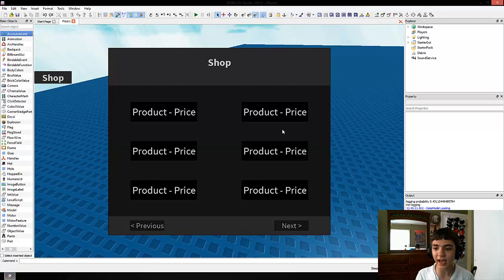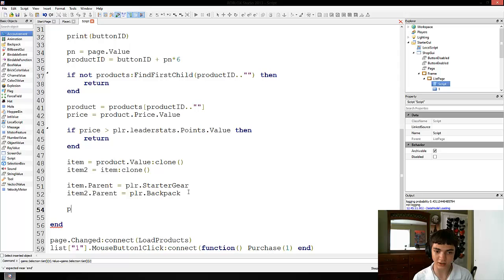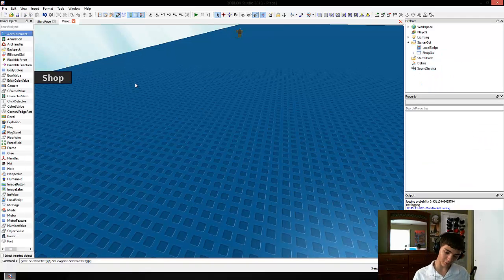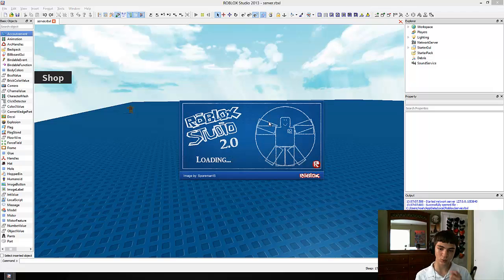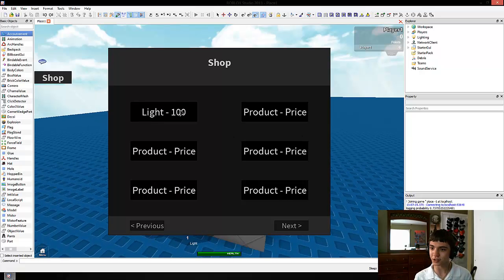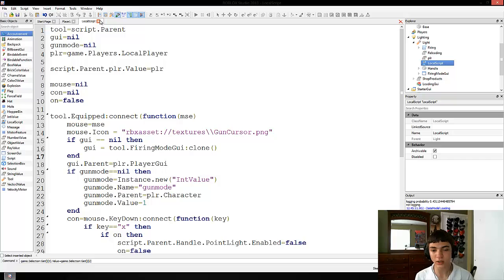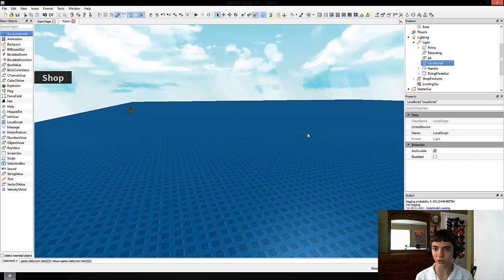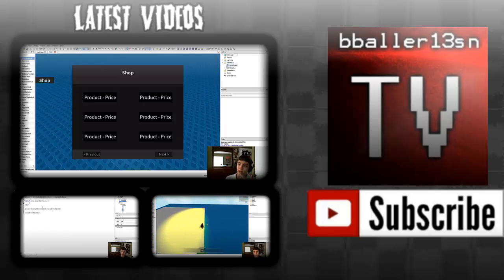ROBLOX Game Development: Episode 140: Charge It - How to Make a Shop GUI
Learn how to script your shop GUI to charge the player's points when they purchase something.